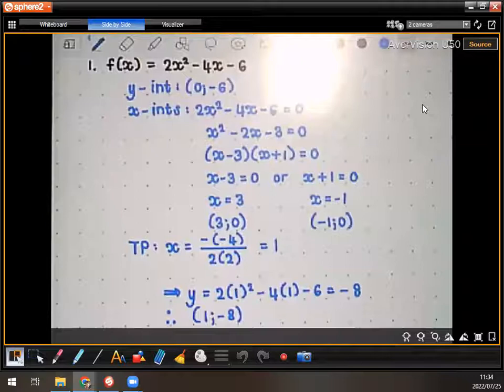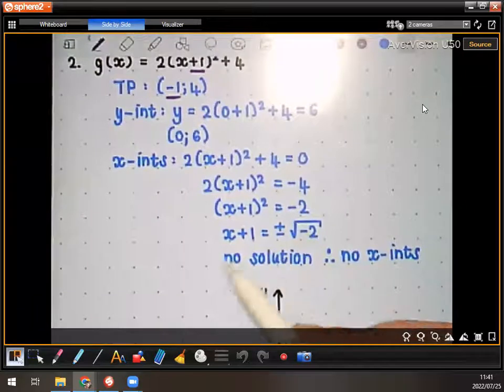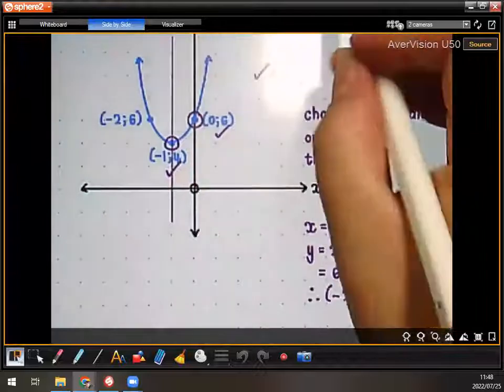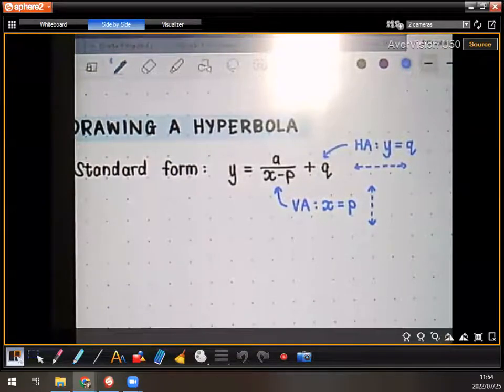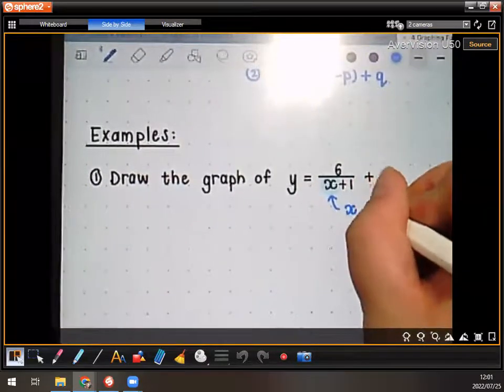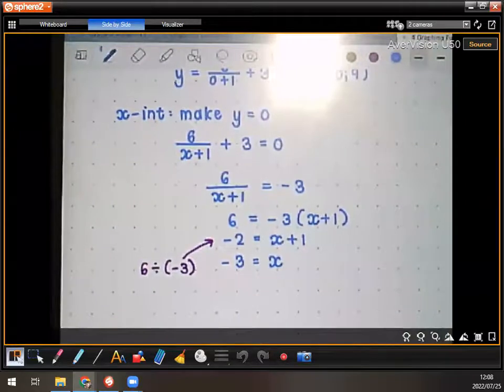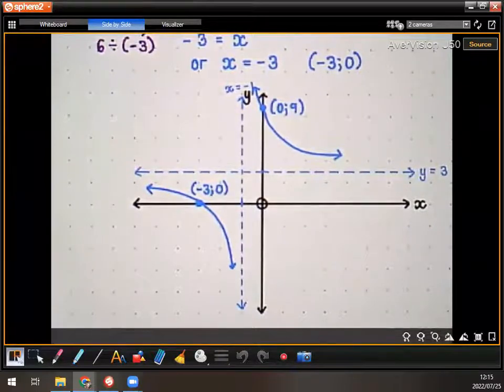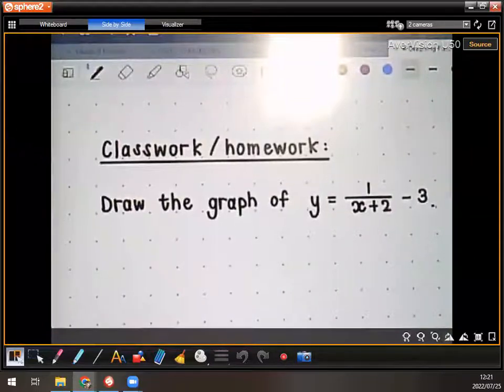Grade 11: Drawing a hyperbola and marking parabola homework